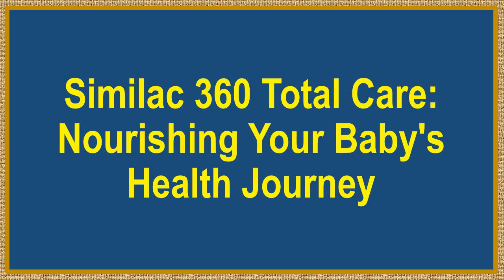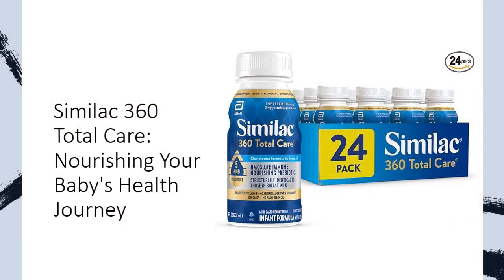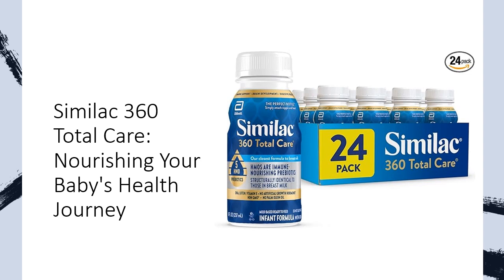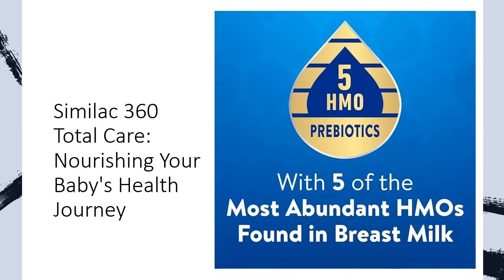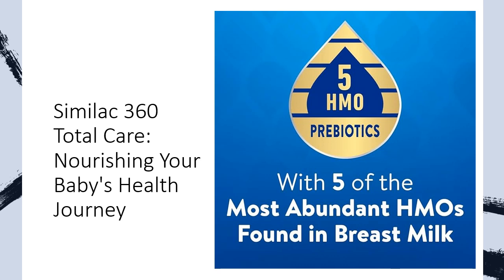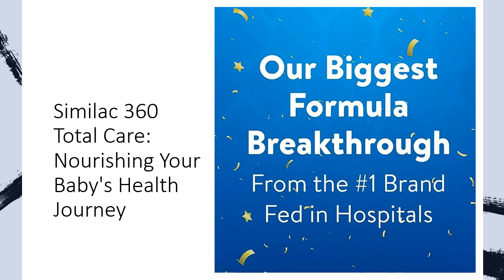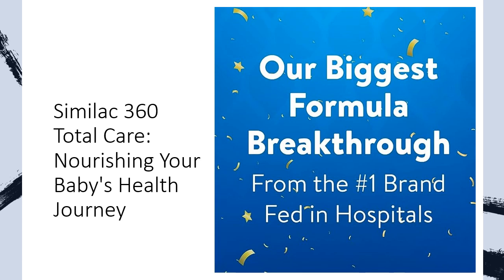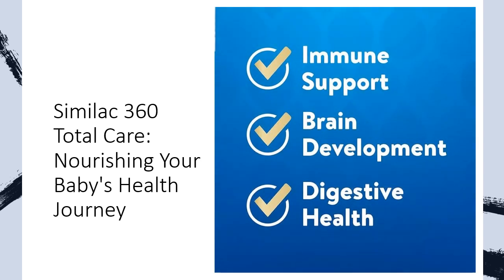Similac 360 Total Care: Nourishing Your Baby's Health Journey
Introducing Similac 360 Total Care Infant Formula, the closest formula to breast milk with 5 HMO prebiotics for comprehensive nourishment. With its unique blend of nutrients supporting immune, brain, and digestive health, it's designed to provide your baby with 360 degrees of total nutrition. Experience the convenience of ready-to-feed formula, perfect for on-the-go or late-night feedings, without the hassle of mixing.

Similac 360 Total Care is more than just a formula; it's a breakthrough in infant nutrition. With an exclusive blend of 5 HMO prebiotics, structurally identical to those in breast milk, it offers unparalleled support for your baby's immune system. Say goodbye to artificial growth hormones and GMO ingredients, as Similac prioritizes the highest quality, non-GMO ingredients for your little one's well-being.

This formula is not only closer to breast milk than ever before but also easier to digest, with no palm olein oil, promoting softer stools similar to breastfed infants. Plus, it's the #1 brand fed in hospitals, trusted by parents and pediatricians alike.

Similac 360 Total Care is crafted with your baby's health and development in mind, featuring essential nutrients like DHA, lutein, and vitamin E. It's gluten-free, kosher, and halal, providing peace of mind for parents seeking the best for their little one. Choose Similac 360 Total Care for a formula that supports your baby's journey from day one and beyond.